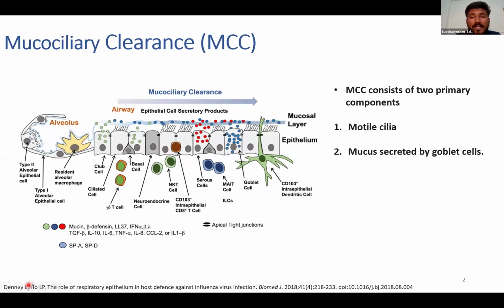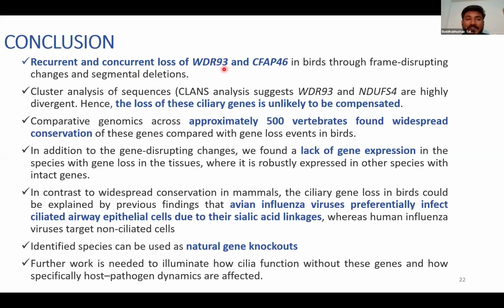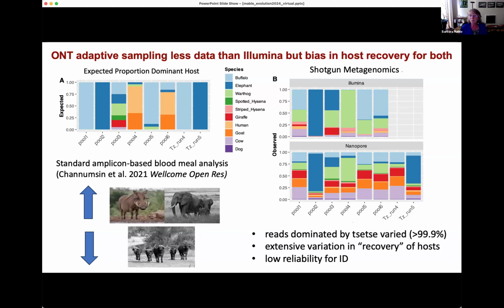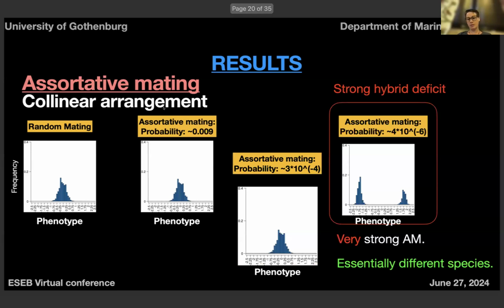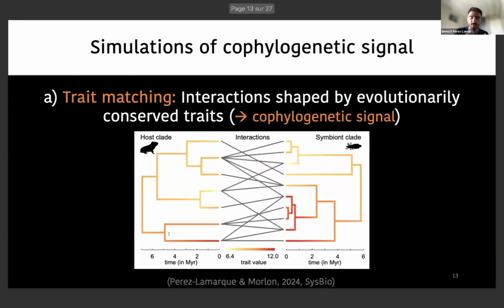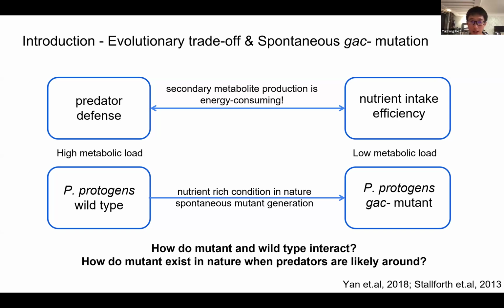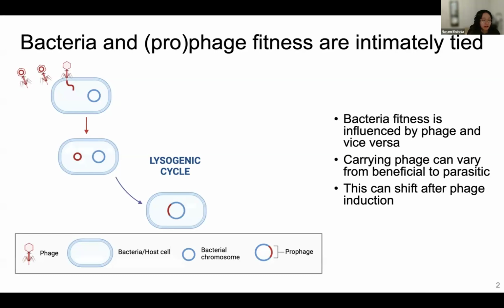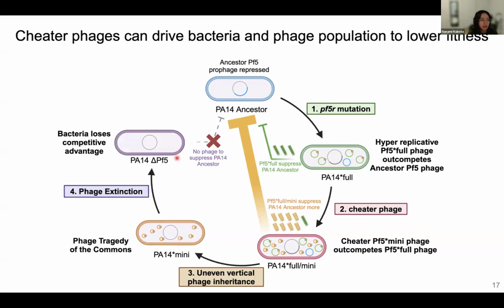27-Jun-2024: Speciation and Species Interactions